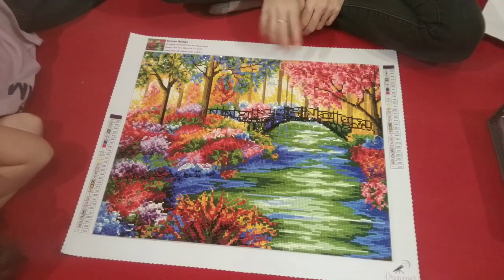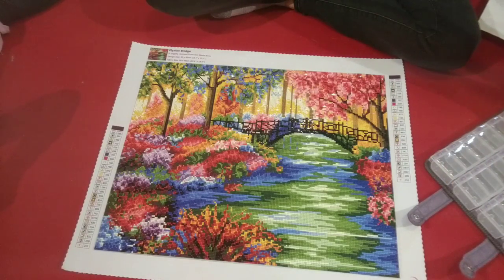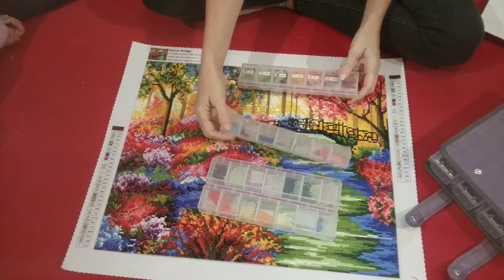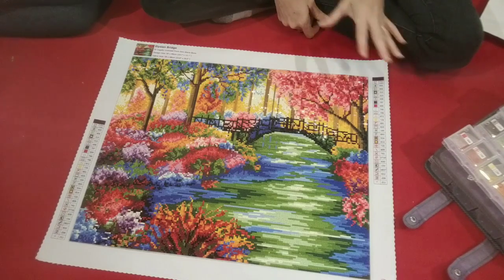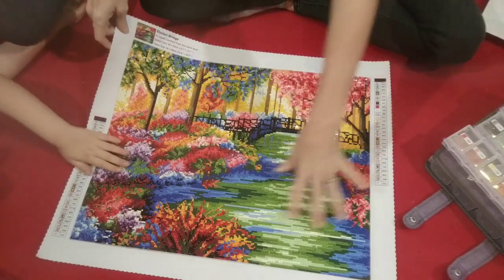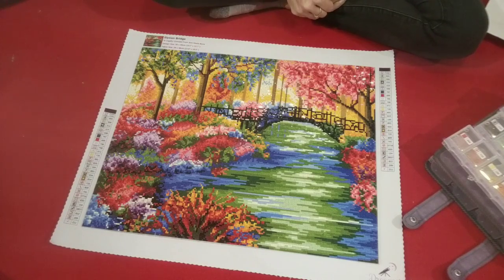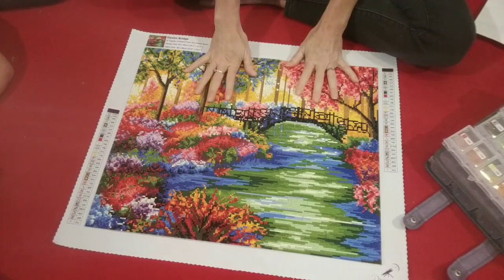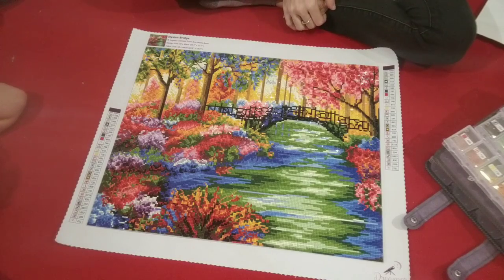Diamond Painting Completion Review - Dreamer Designs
I finally completed Elysian Bridge from Dreamer Designs! Come take a look at how it turned out.

Do a lot of printing? Try HP Instant Ink

Items I use:
Plastic Canvas Travel Tube
Xyron Sticker Maker
Lap Desk
Light Pad
Tilting Desk
Magnifier Lenses
Elizabeth Ward Multi Size Storage
Craft Mates Binder Storage
Tic Tac Storage Box
28-Slot Storage Container (Attached)
28-Slot Storage Conainer (Not attached)
30 Container Diamond Storage
2” x 3” Baggies
Silhouette Pick Me Up Pen
DMC Stickers
Tombow Glue (Sealing)
Parchment Paper Squares 5.5"
Diamond Painting Tool Kit
(4) Pack 28 Grid Container

Amazon Paintings and Scratch Art:
Staroar Mermaid
Beach Scene Cups
Ariel Diamond Painting
Unicorn Clock
Puppy Picture
Blue/White Roses
Colorful Cow
Bright Sunflower
Butterfly Skull
Calla Lilly
Soaring Eagle
Landmarks Scratch Art